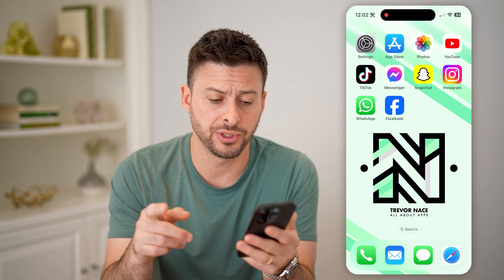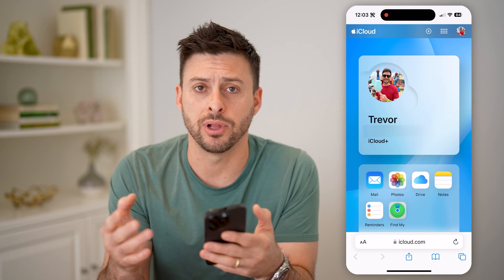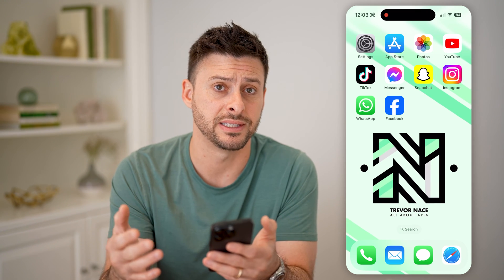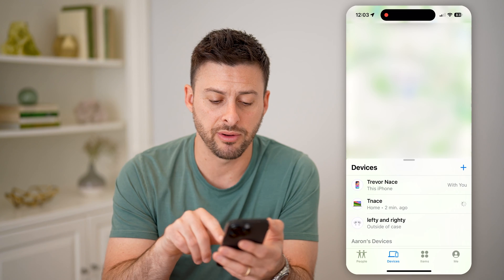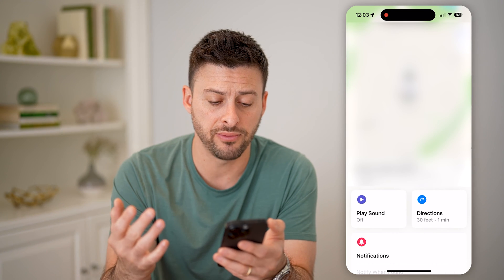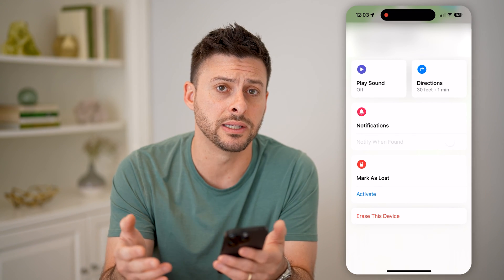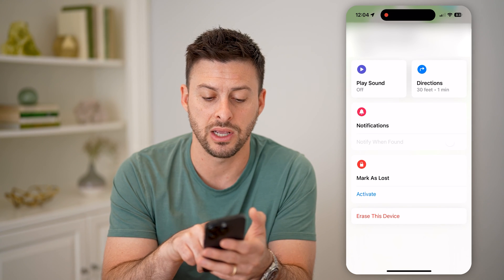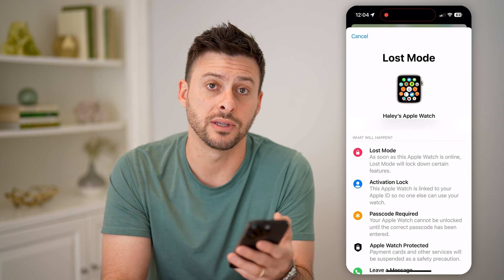How To Find Last Location Of Apple Watch If Offline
Here's how you can find the last known location of your Apple Watch if it's offline or the battery died.